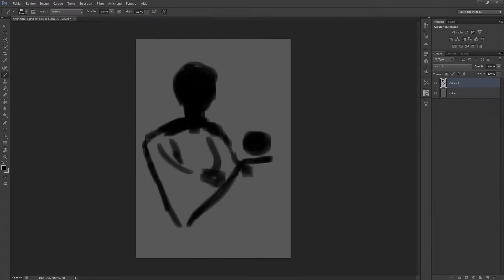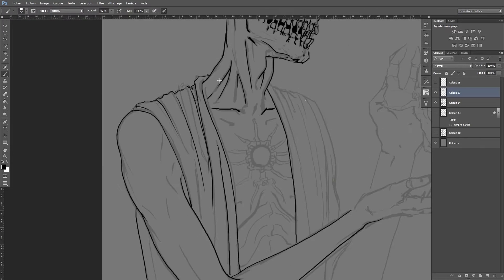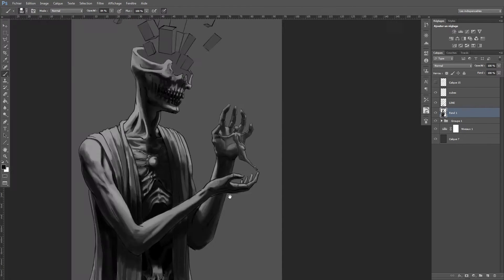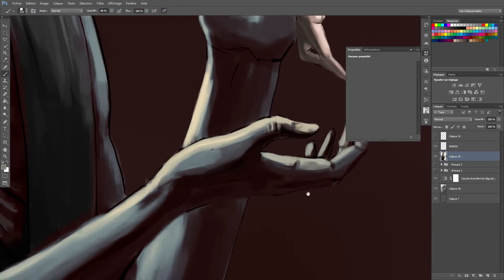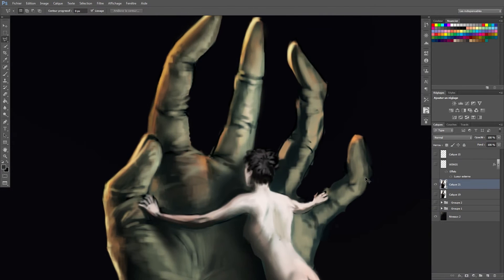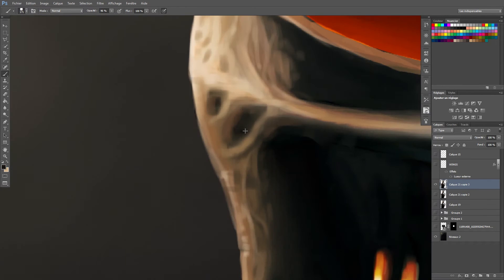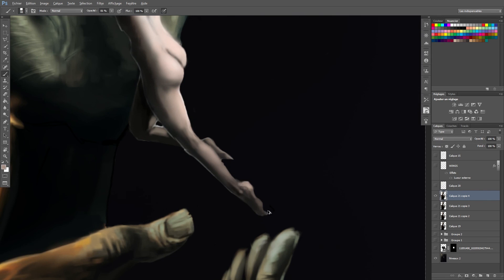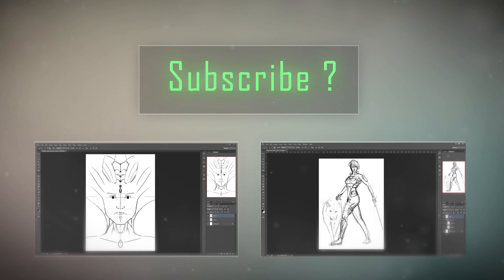BREAKDOWN - The Lost Fairy [ENG-sous titres fr]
Another painting, another video.